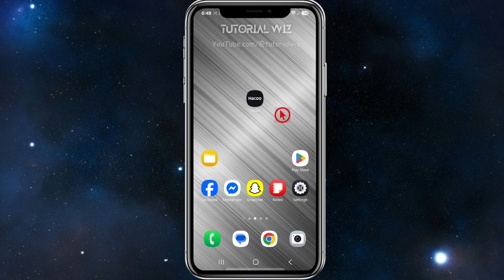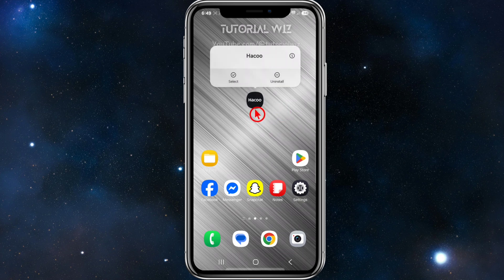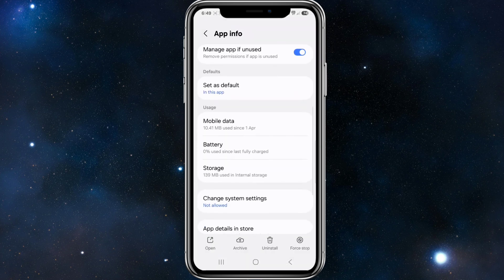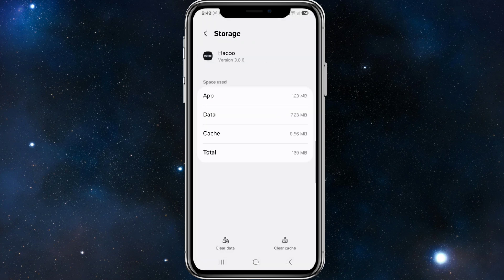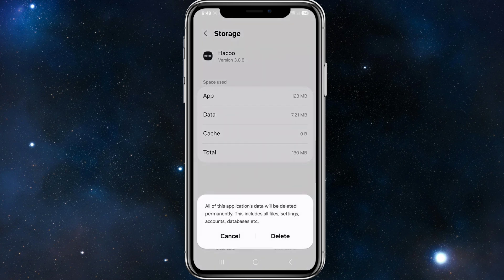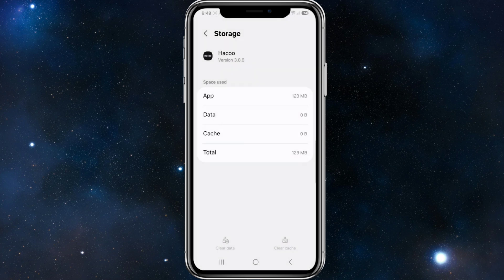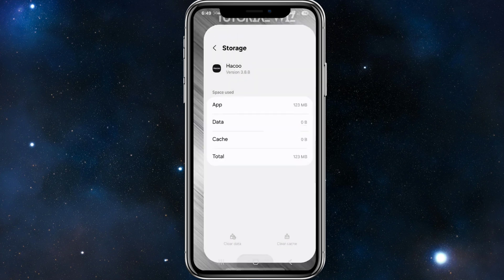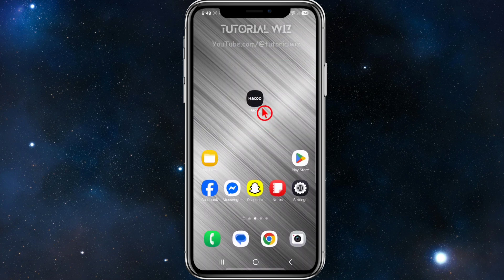How To Fix Failed Searching On Hacoo App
In this video, I’ll show you how to fix the “Failed Searching” error on the Hacoo app with a few simple troubleshooting steps. If you’re having trouble finding results or the app isn’t working as expected, this guide will help you get it back on track. Follow along to resolve the issue quickly and get back to using Hacoo smoothly!